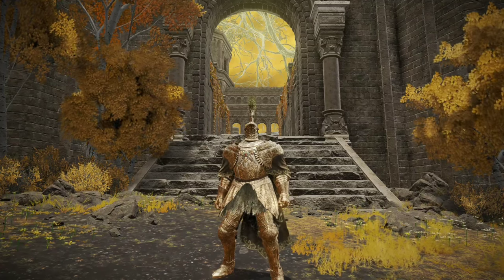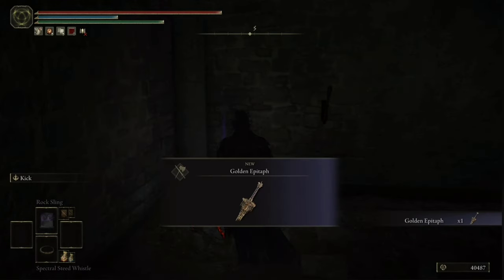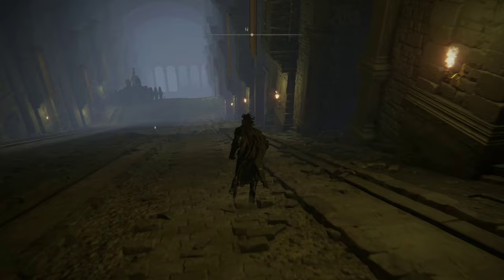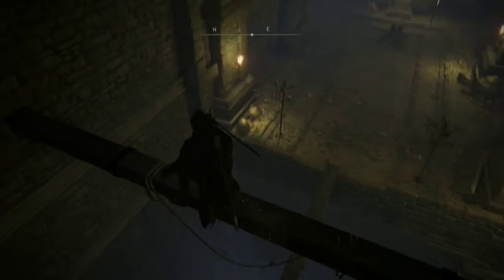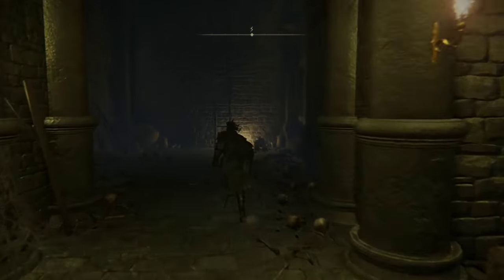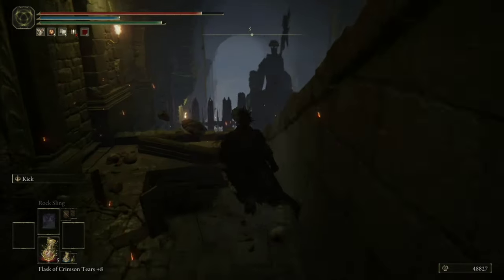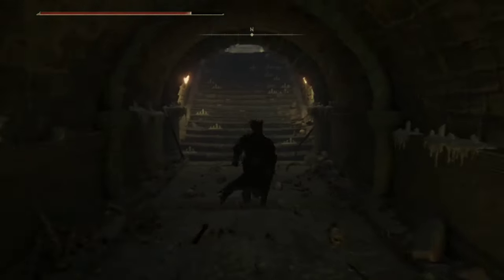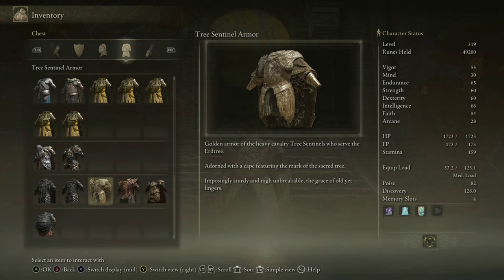Elden Ring - How To Get Tree Sentinel Armor Set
Just a video on how to get the Legendary Tree Sentimental Armor Set plus a few key items in the dungeon in Elden Ring, I hope this helps.  :)